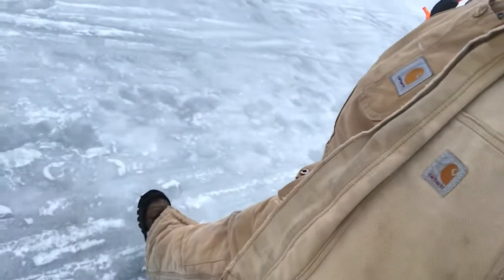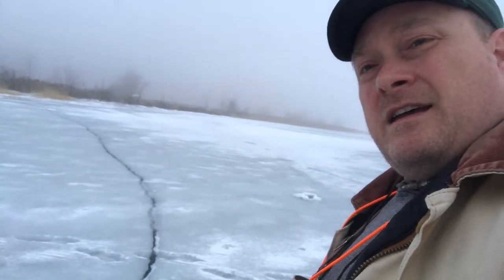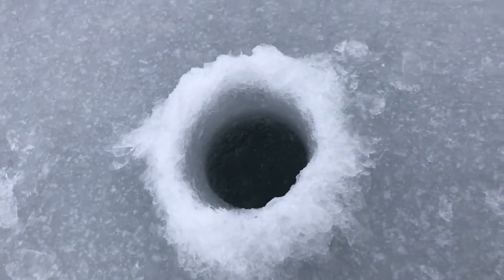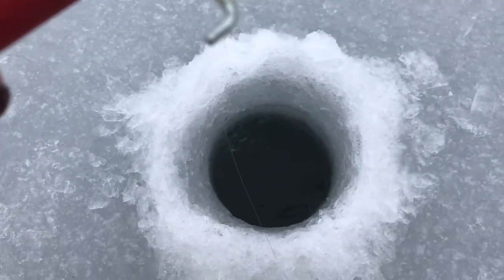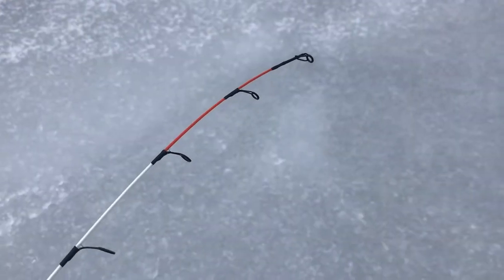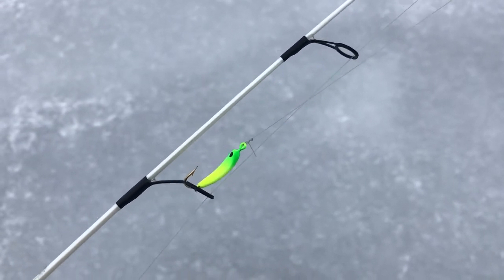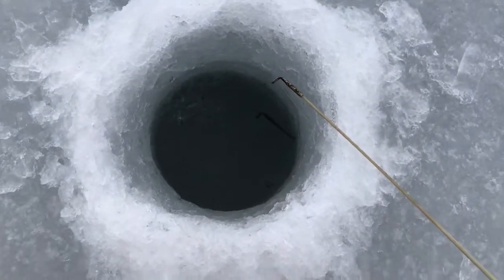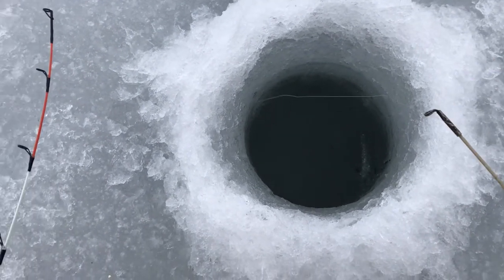Ice Safety & Fishing For Preppers.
The ice has been used as a resource for thousands of years. Here is all I know about ice safety and ways to utilize it as a resource.